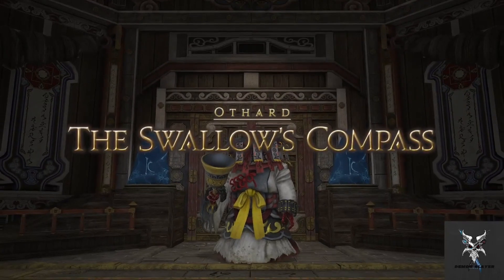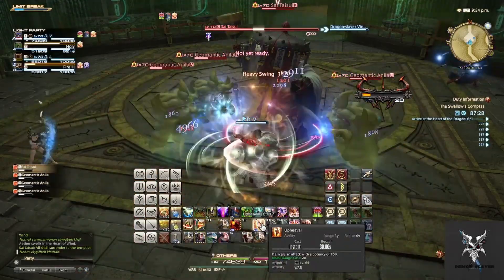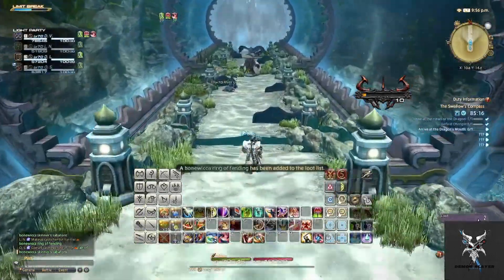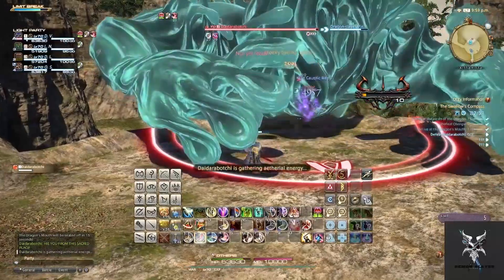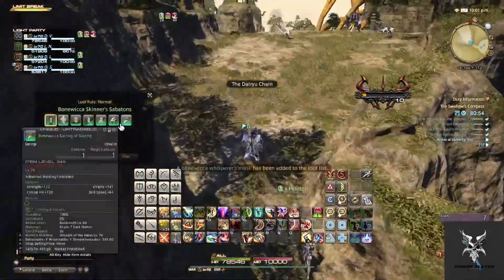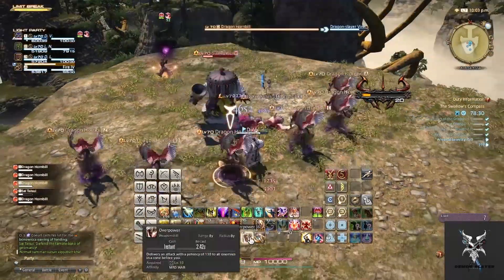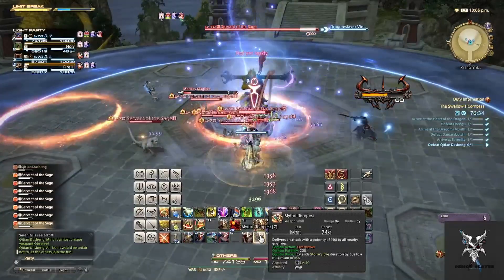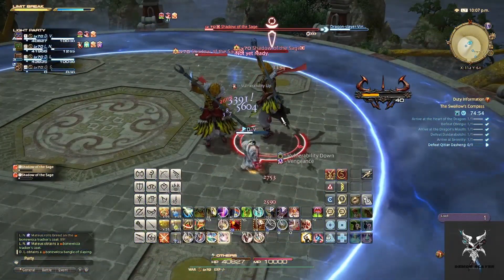Final Fantasy 14 The Swallow's Compass Dungeon Walkthrough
Final Fantasy 14 The Swallow's Compass Beginners Guide for new players or aspiring tanks. Hope this guide helps a few people out.

0:00 Intro/Cutscene
0:23 Trash Pulls
1:54 First Boss
3:30 Trash Pulls
4:44 Second Boss
6:37 Trash Pulls
8:02 Final Boss Cutscene
8:20 Final Boss
11:15 Outro/Cutscene